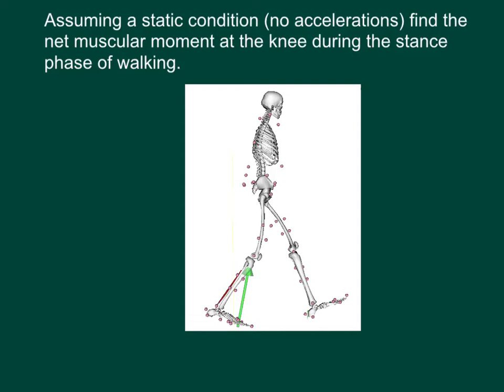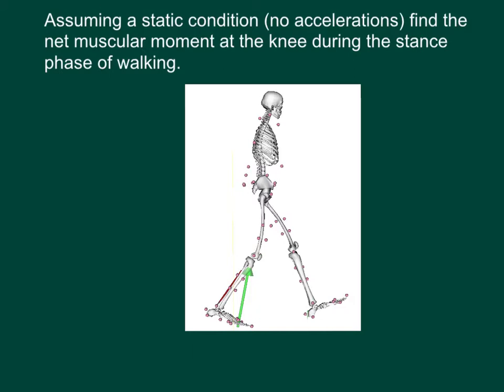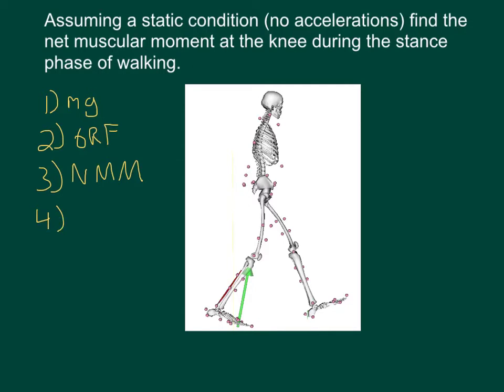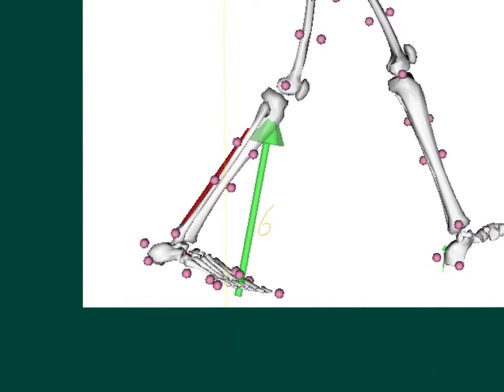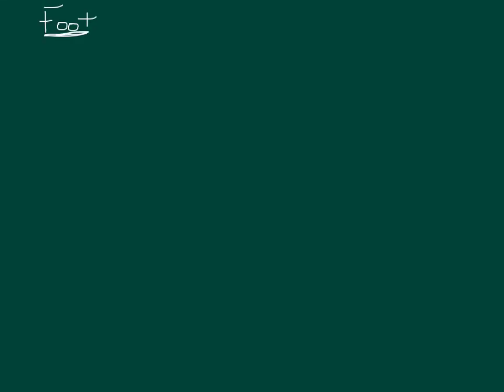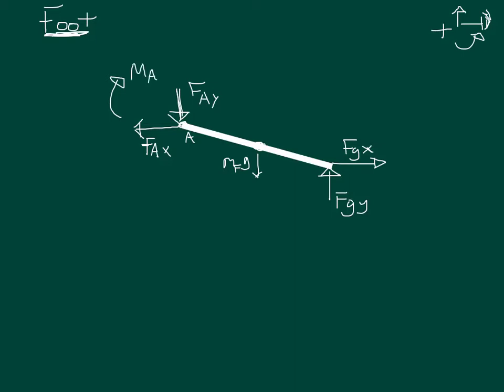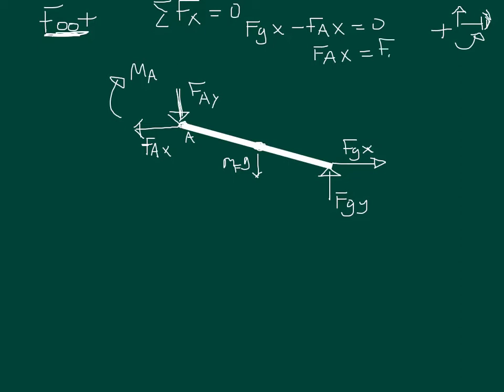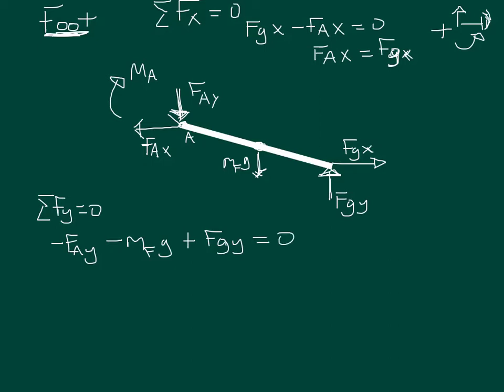Statics: Multi-segment problem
HES 307 link segment problem, determining the NMM at the knee